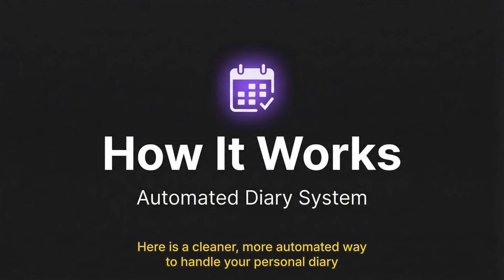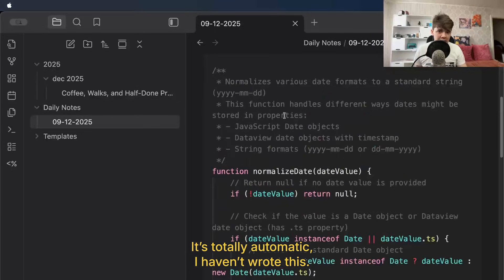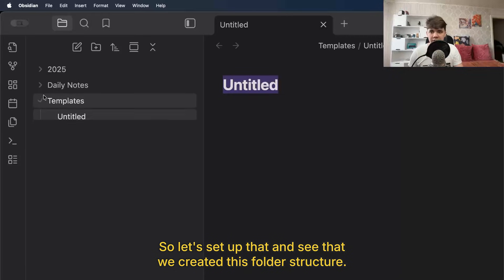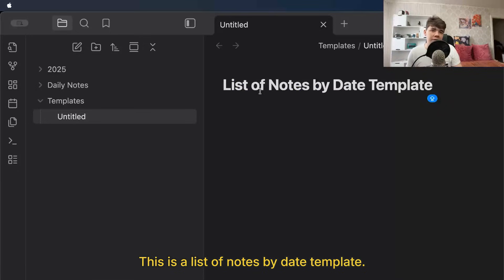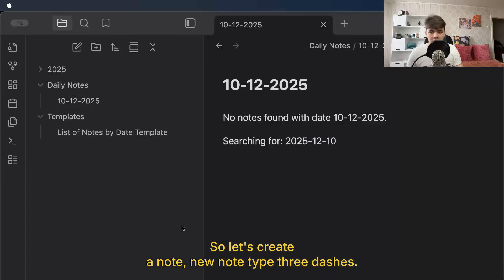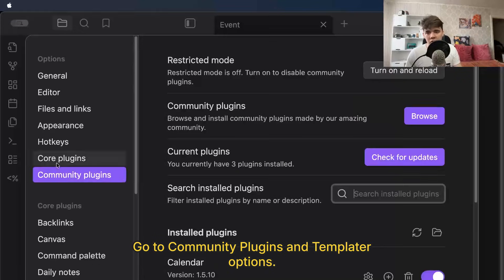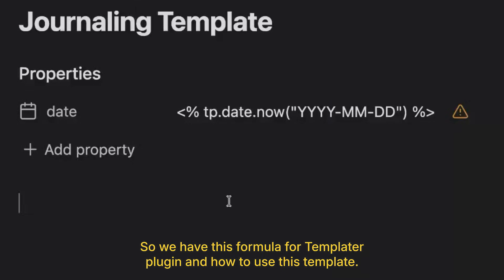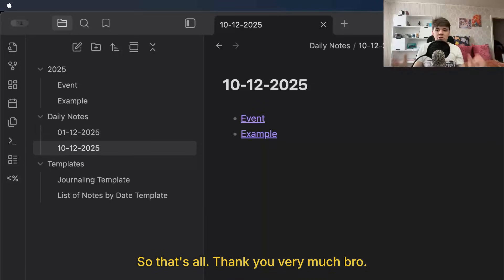Obsidian Journaling is BROKEN Until You Do This My Setup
I stopped manually writing my Daily Notes. Here is why.

In this video, I reveal my personal "Journaling Setup" for Obsidian—a workflow that completely automates your diary timeline. Instead of the friction of manual updates, I let the system do the work for me.

I built a setup where I create separate notes for events or ideas, add a simple date property, and they automatically link themselves to my Daily Notes. This keeps my meaningful notes independent while generating a perfect, automated chronological history of my life.

TIMESTAMPS:
0:00 I Don't Write Daily Notes (My Automation)
0:28 The "Automated Timeline" Demo
1:24 Step 1: Core Settings & Date Formats
1:48 Step 2: Dataview Plugin Setup
2:01 My "List of Notes" Template Code
2:37 Live Test: Creating a Memory
3:11 Step 3: Templater & Calendar Plugins
3:54 How I Auto-Date My Entries
4:56 Why This "Minimal Setup" is Unbreakable